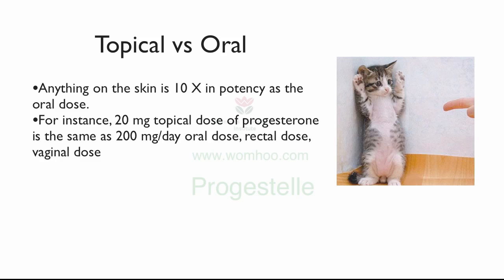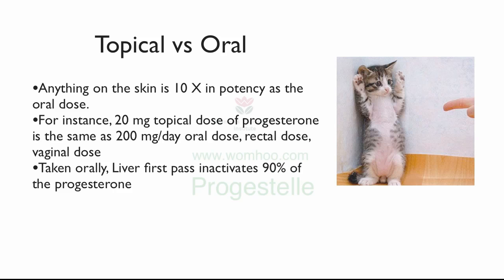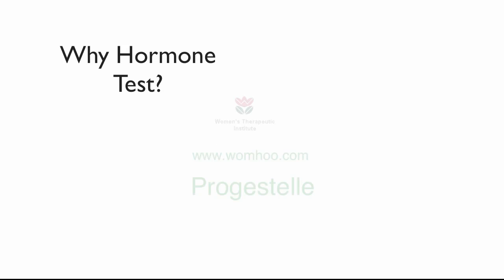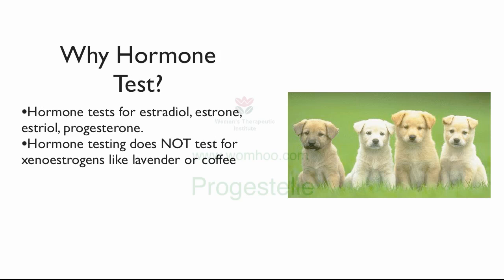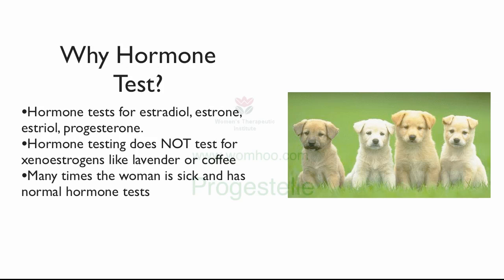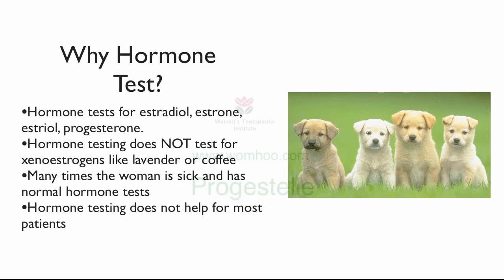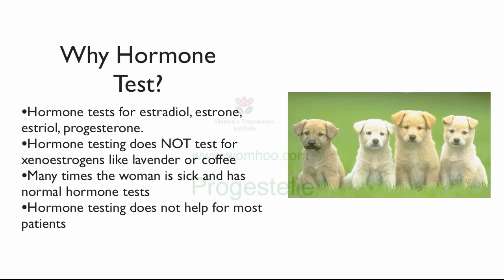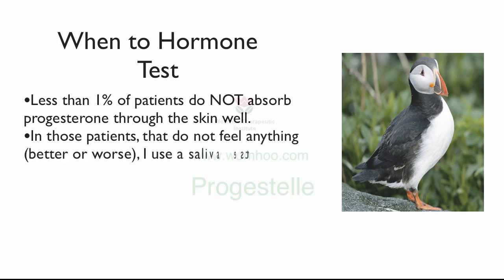Topical vs Oral Natural Progesterone, Hormone Testing 6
Topical vs Oral Natural Progesterone is compared.  When is Hormone testing necessary?

for more information on xenoestrogens and progesterone.